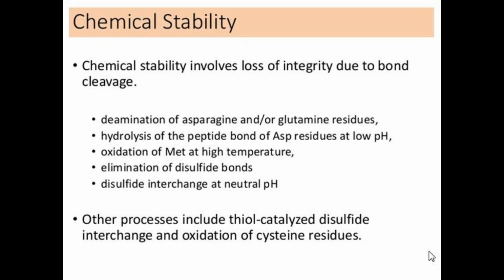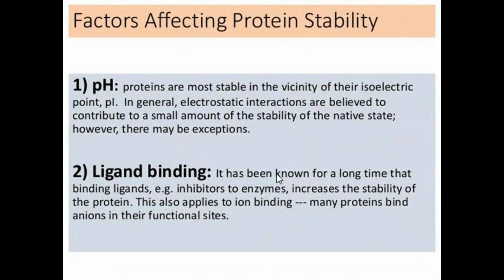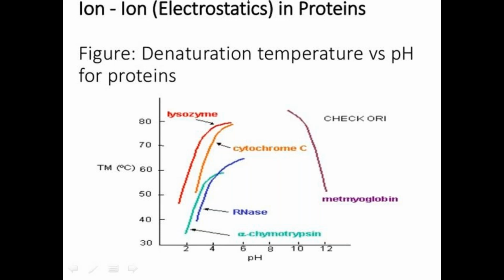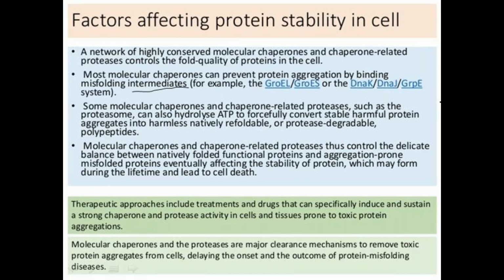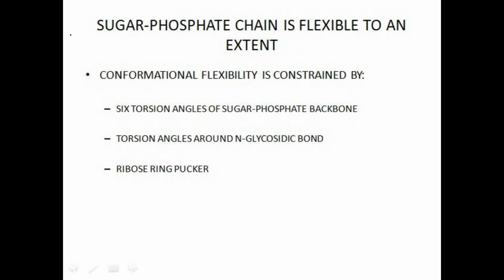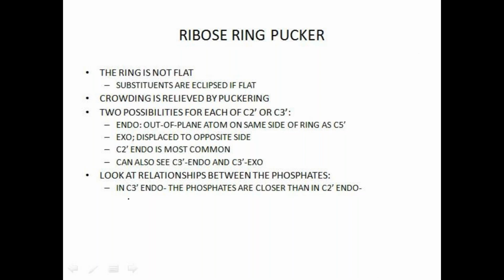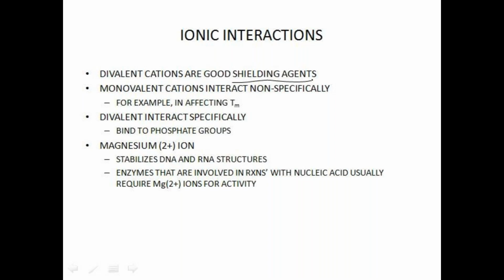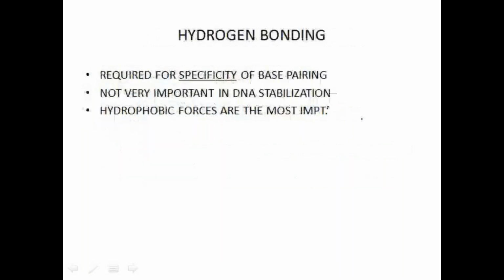CSIR - NET , TOPIC - STABILITY OF PROTEINS AND NUCLEIC ACIDS , LECTURE - 20 BY SOMOJU BHARGAVI .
About Faculty - Ms. SOMOJU BHARGAVI (LECTURER IN BIOTECHNOLOGY, TSET QUALIFIED) Topic - STABILITY OF PROTEINS AND NUCLEIC ACIDS , LECTURE - 20 .